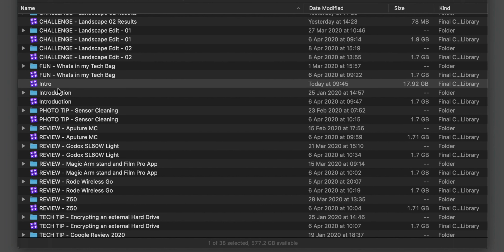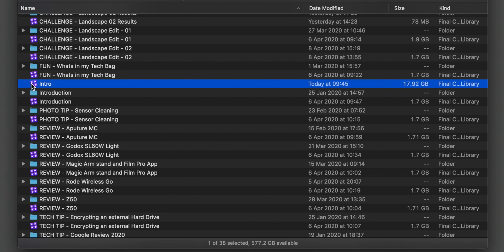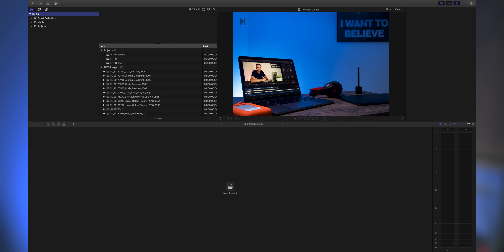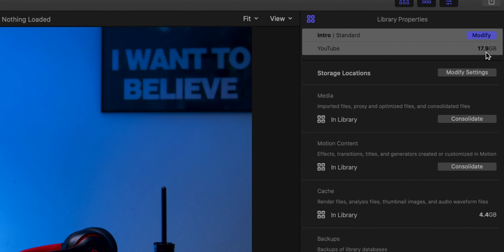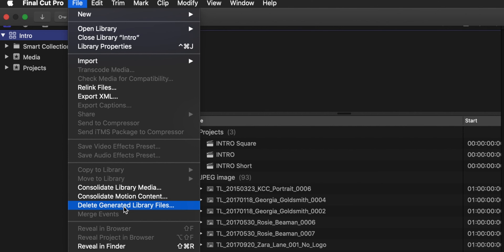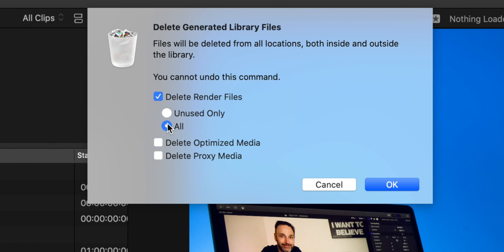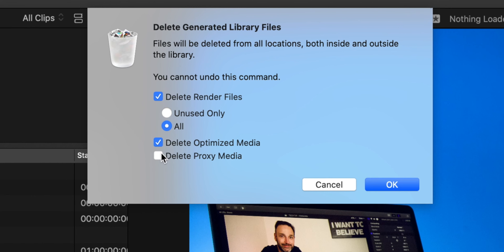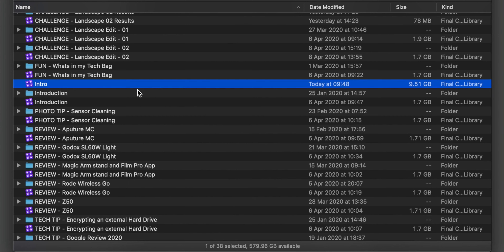Final Cut - Delete Generated Files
I'll explain and show you what 'Delete Generated Files;' does in Final Cut X